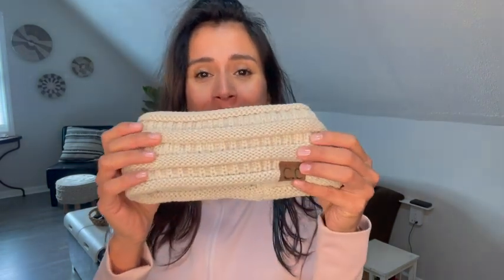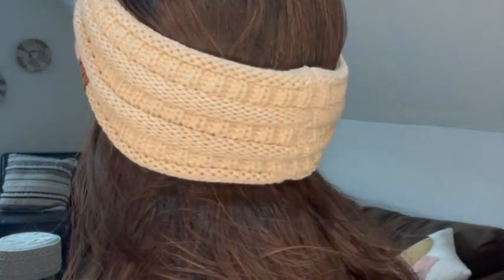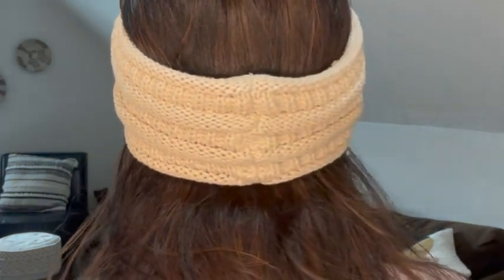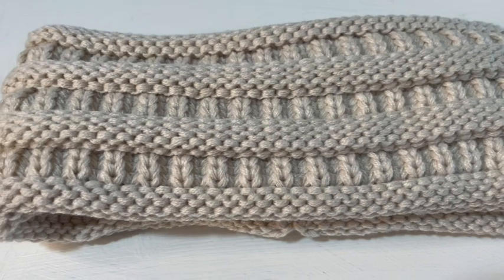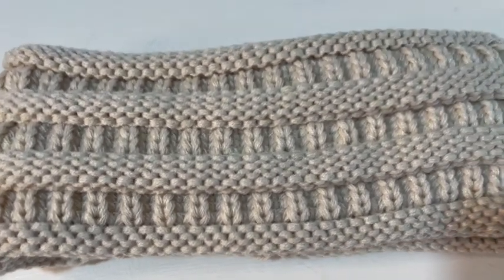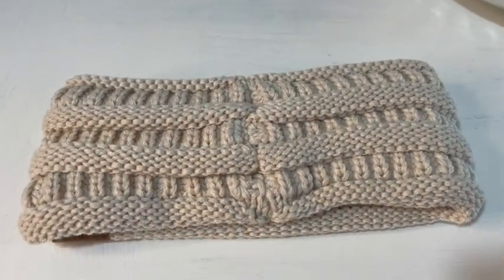C.C Soft Stretch Winter Headbands | Our Point Of View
Check Our New Website For Amazing Deals!

One size fits most; head measurement: 57 cm, 22-3/8", Size 7-1/8
Made with 100% acrylic; measurements: 9.75" x 4.0"
Inner sherpa/fuzzy lined for extra warmth
Stylish accessory to match with cardigans, scarves, leggings and more
For styled hair or bad hair day